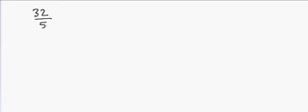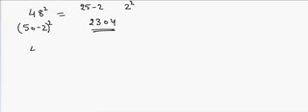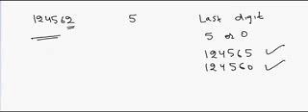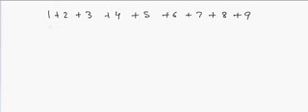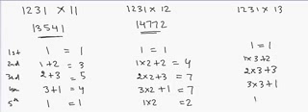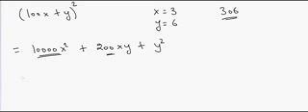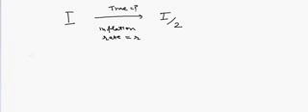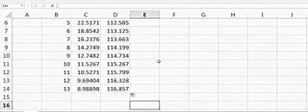टॉप 51 Vedic Math Tricks for Fast Calculations बैंक और एसएससी की तैयारी करने वाले जरूर देखे २०१७